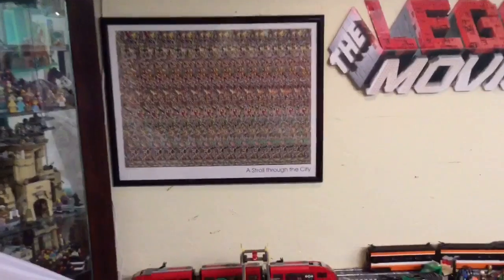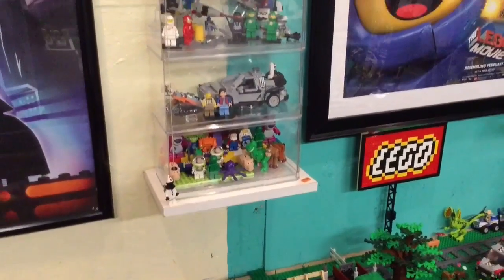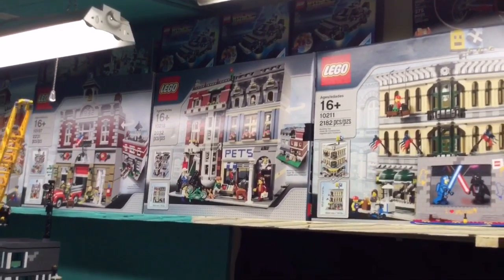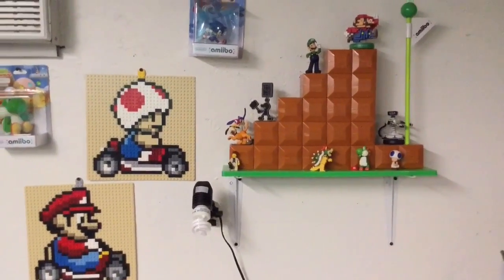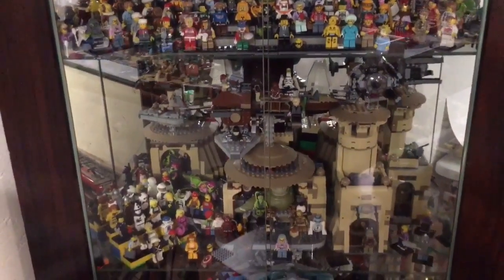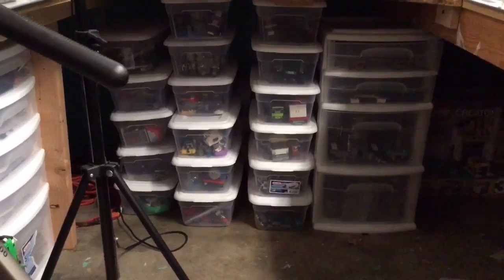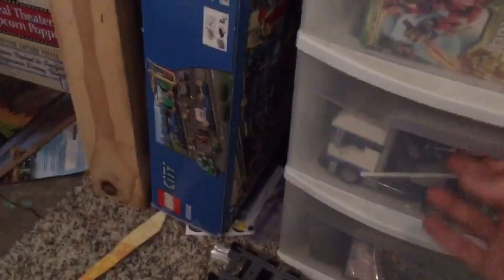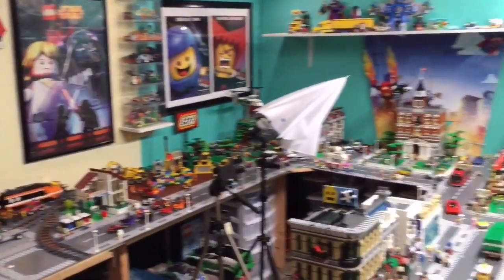Lego Room Tour! Behind the scenes with AFOL Man!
We love Lego Legos 레고 лего "le go" in all languages!